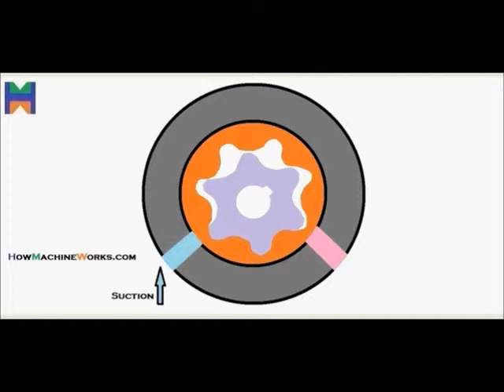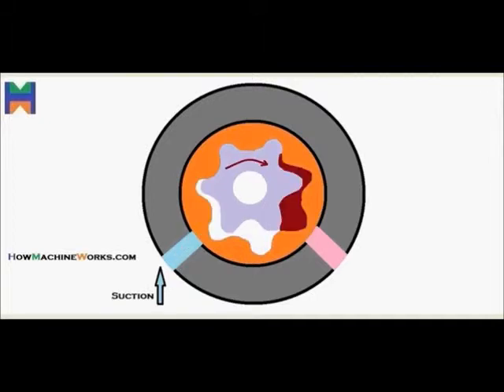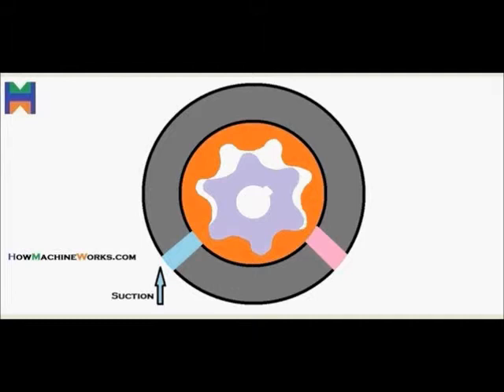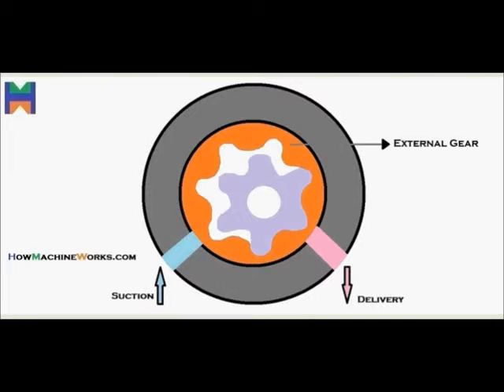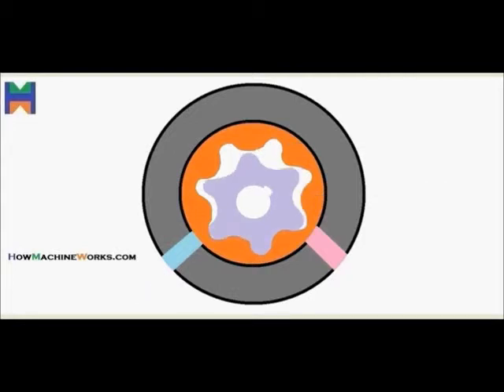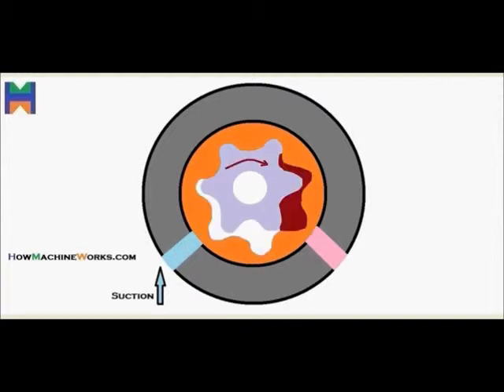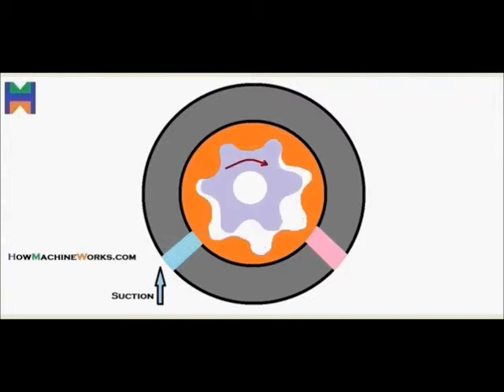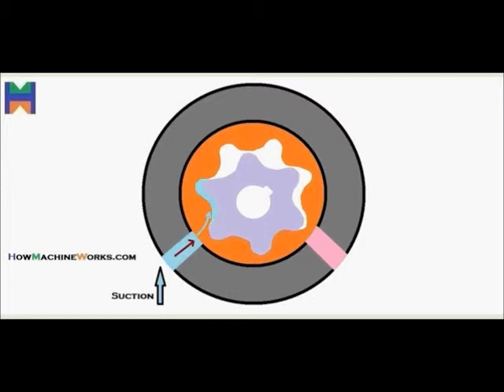how internal gear pump works